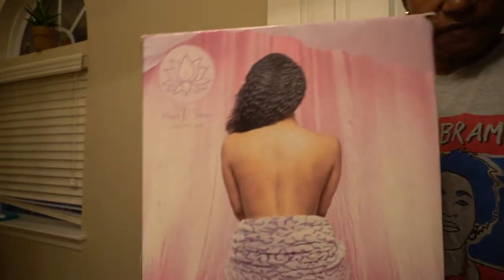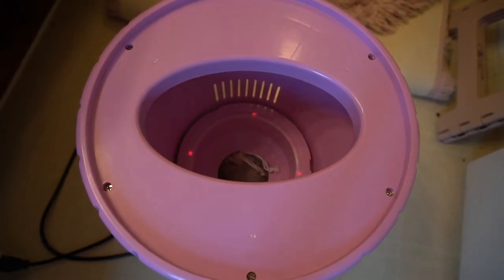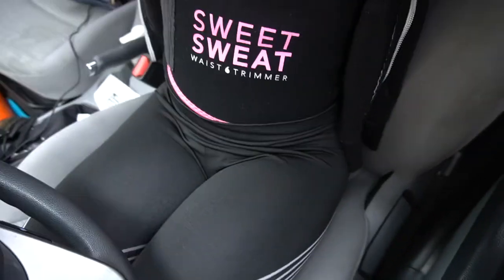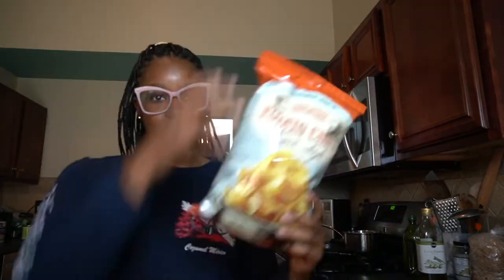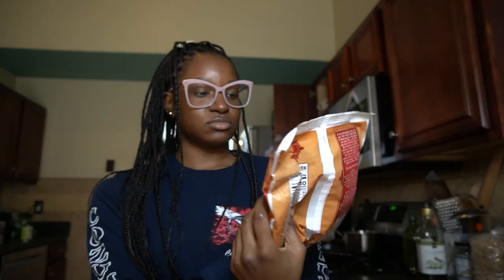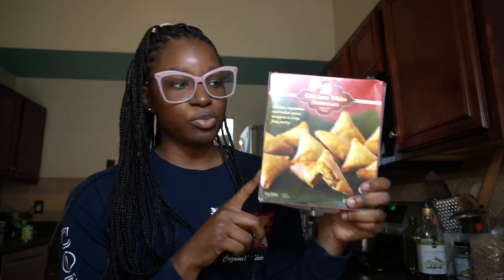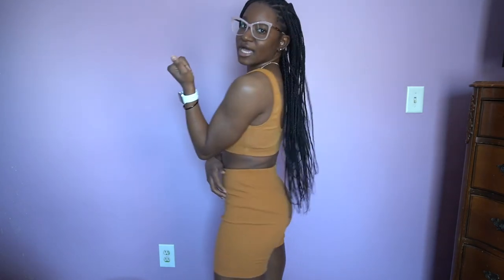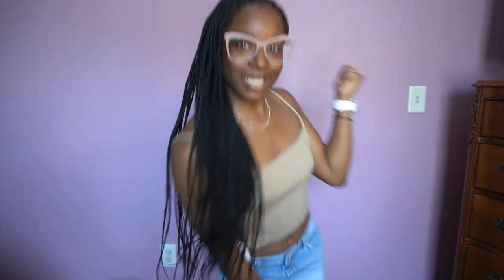WEEKLY VLOG || Trader Joe's Haul, Black Owned Clothing Haul, + My Yoni Steam Seat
Welcome to another weekly vlog! Join me as I do a trader joes haul, a black owned clothing haul, and yoni steam! I hope you enjoy it!

Yoni Steam Seat